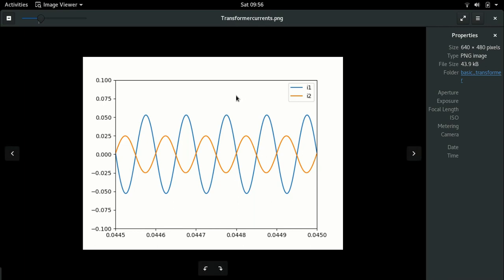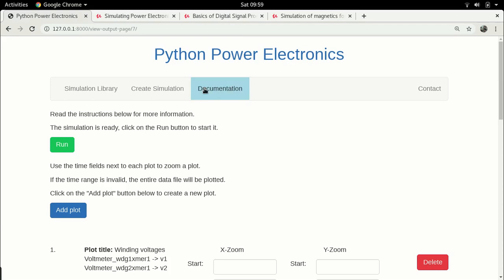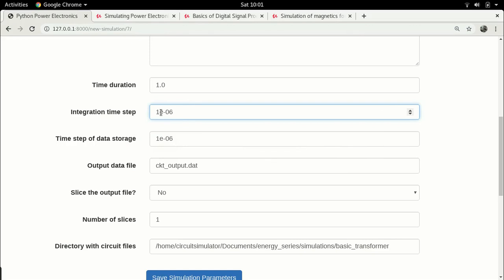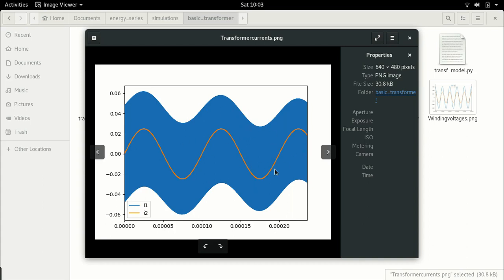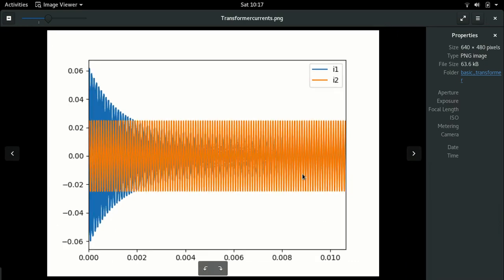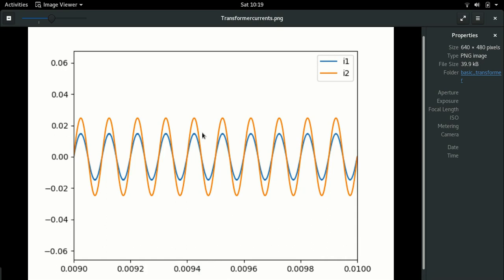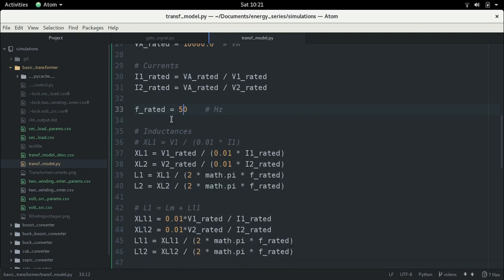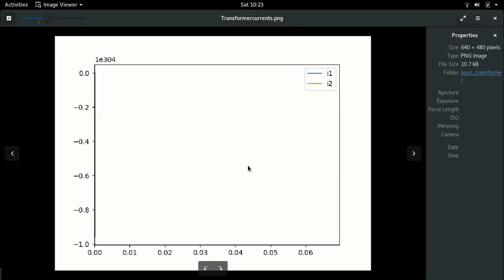High frequency transformer operation - part II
In this video, by reducing the integration time step, the errors in the simulation result are resolved. We also look at the instability that results from simulating a high frequency transformer at too high an integration time step.